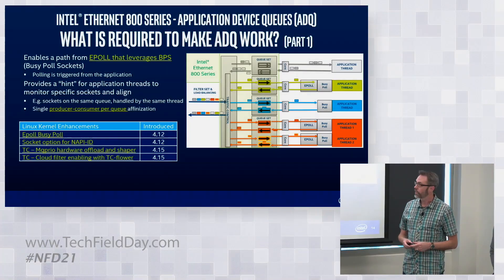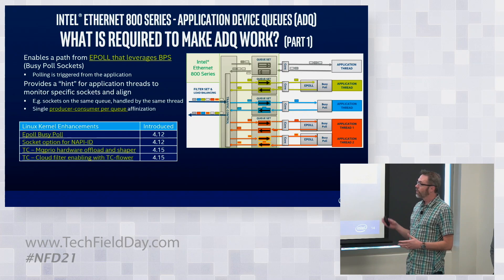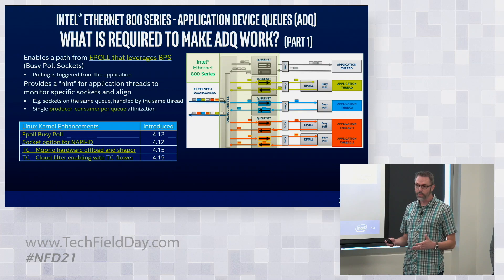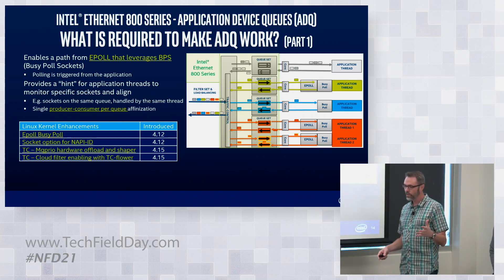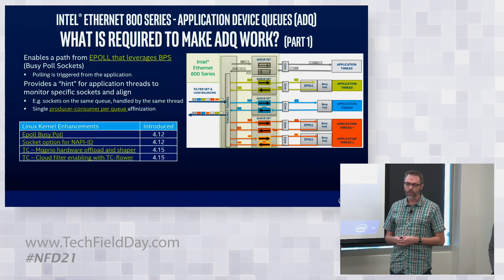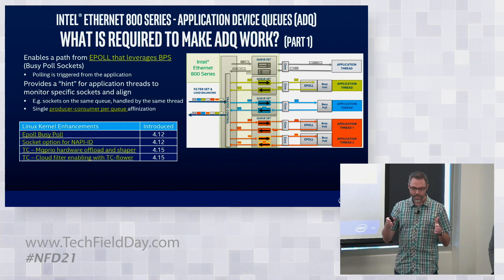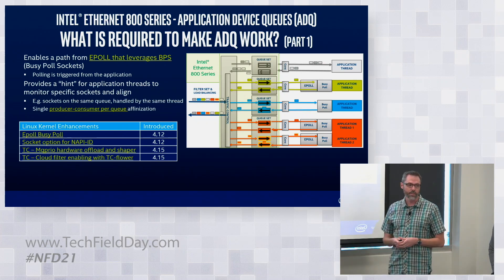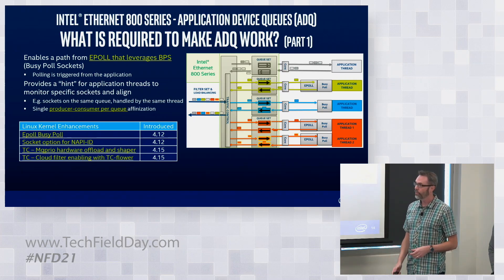Intel Ethernet 800 Series Application Device Queues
Jesse Brandeburg, Principal Engineer, presents the key features of the |ntel Ethernet 800 Series network adapters, focusing on Application Device Queues (ADQ). He discusses how ASQ works, what the benefits are, and what it requires.

Recorded as part of Networking Field Day 21 in Santa Clara, CA on October 1, 2019.